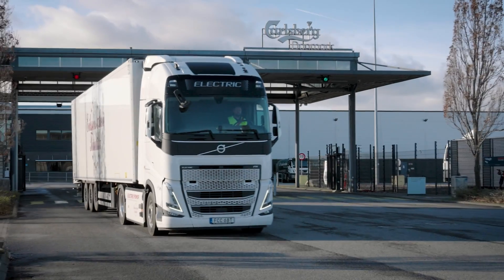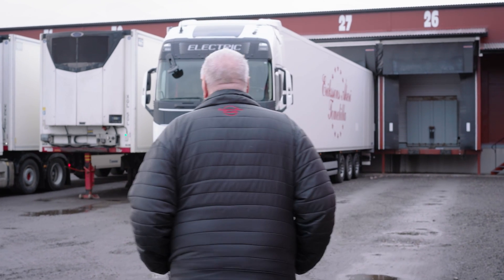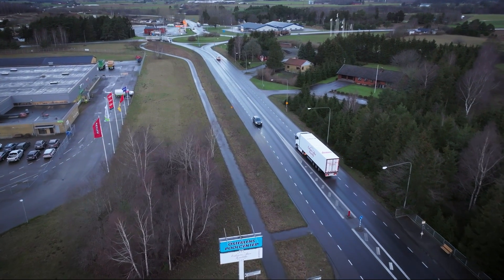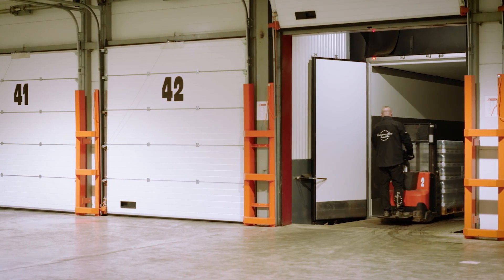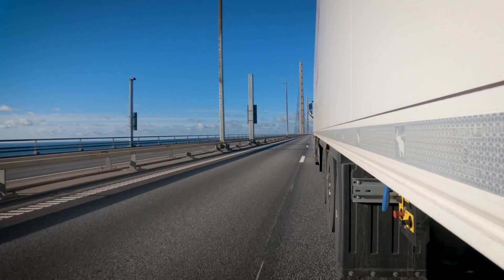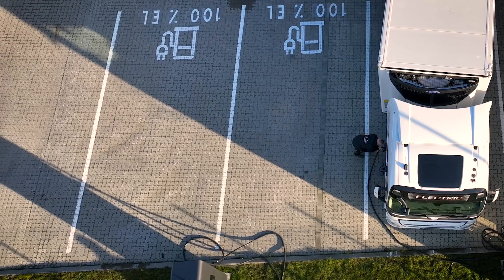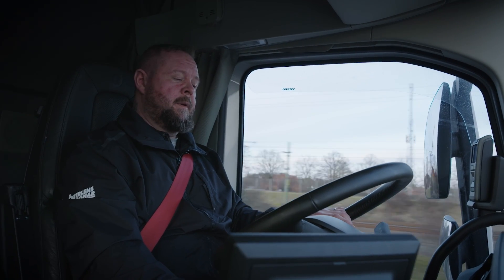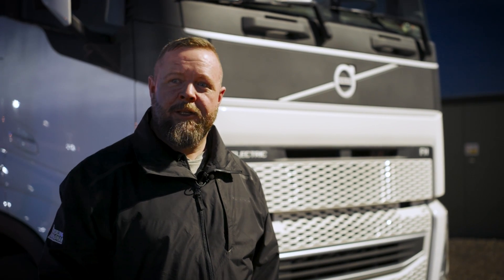Volvo Trucks – Driving cross border with an electric truck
For some businesses, an electric truck’s current need to stop and charge is a challenge that could prevent them from embracing the new technology. However, several companies have already proven it can be possible to go electric just by making small adaptations.

Erikssons Åkeri in Sweden is one of the first companies to successfully integrate electric trucks into its fleet for regional distribution. In late 2021, the company got one of the first-ever series-produced electric trucks from Volvo. Now it operates three trucks in regional distribution for around 12 hours per day.

“We want to be a leader in our industry and together with our customers, lead the transition to electromobility,” says Gunnar Eriksson, CEO at Erikssons Åkeri. “Since more and more of our customers have sustainability requirements, having these electric trucks in our fleet gives us a competitive advantage and makes us an early adopter in offering fossil fuel-free transport.”